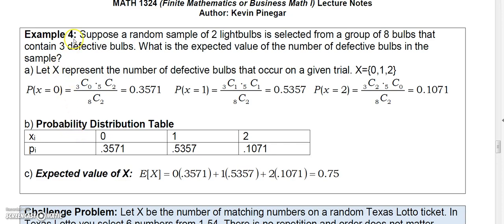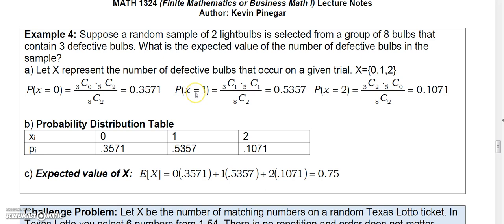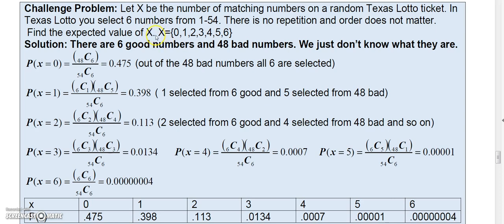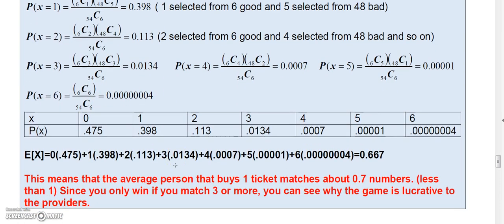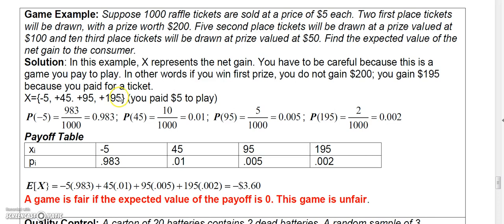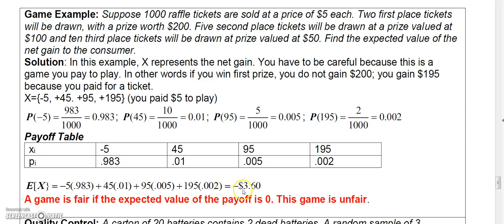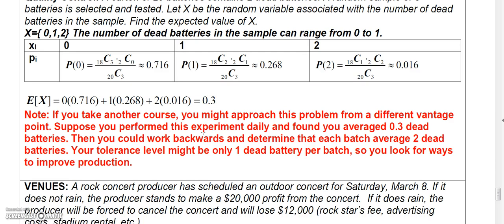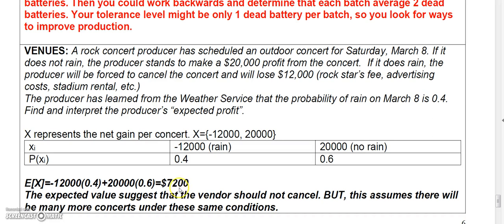5 6 3 Finite Math More Expected Values Examples